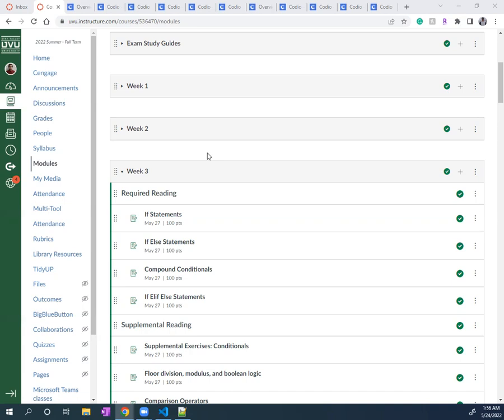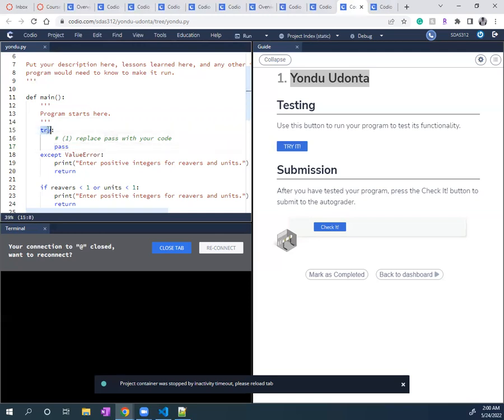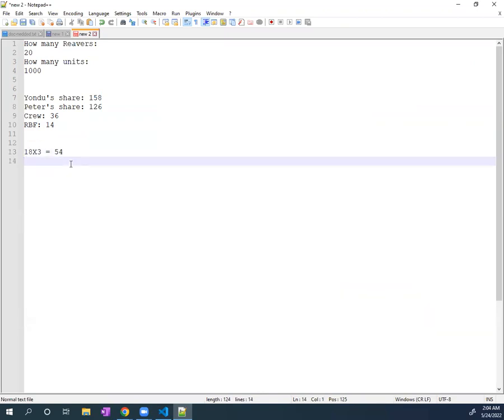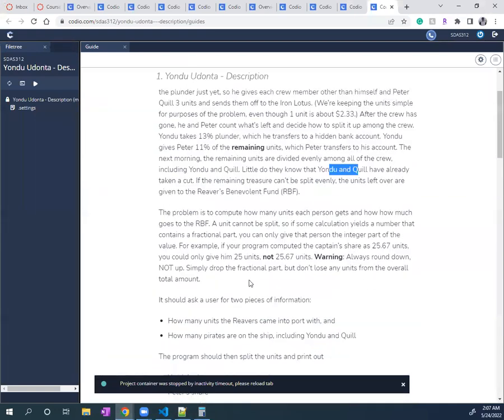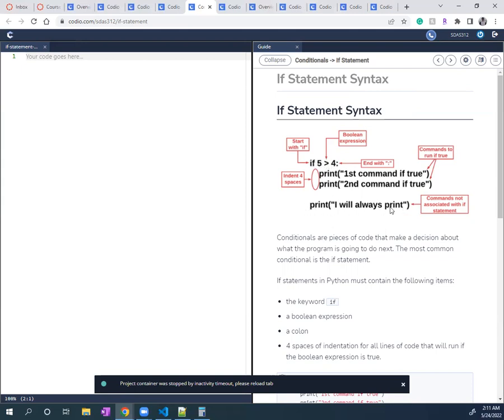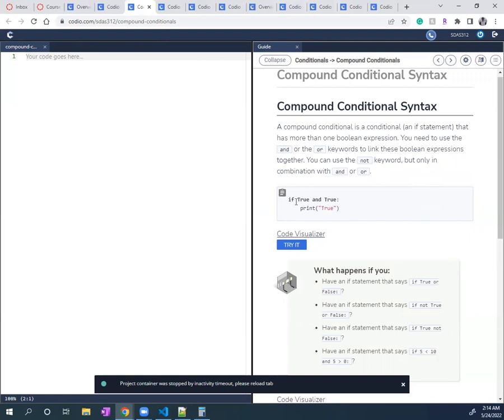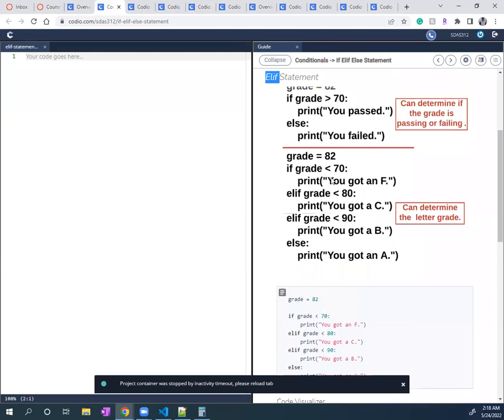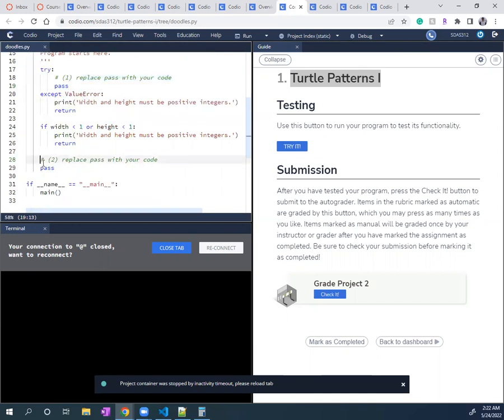CS1400 Week 3 Summary